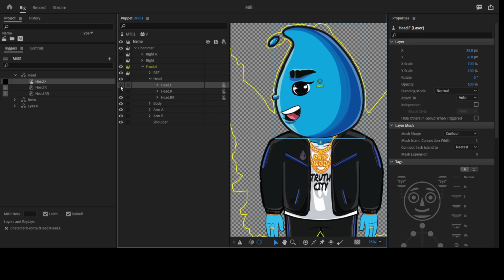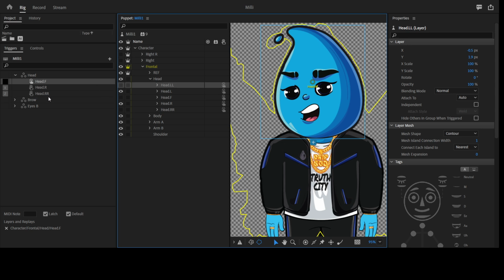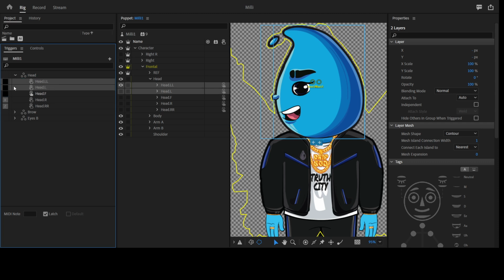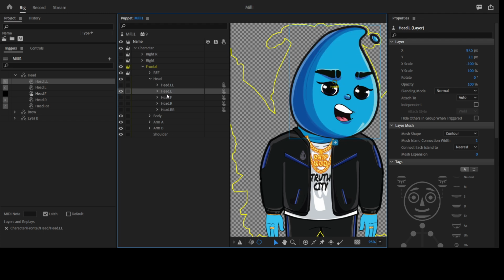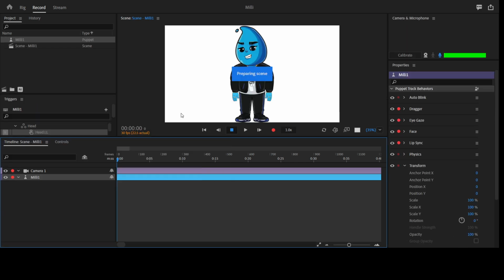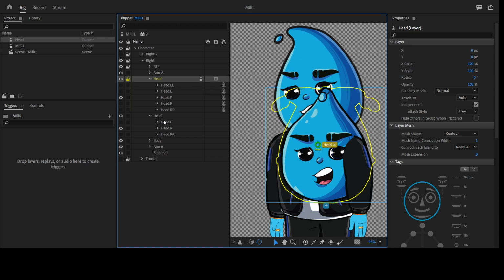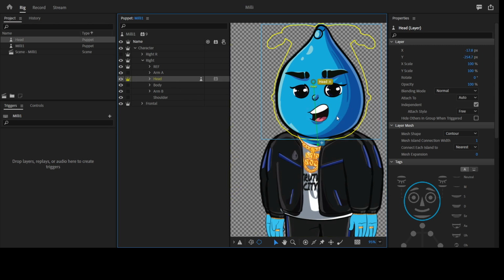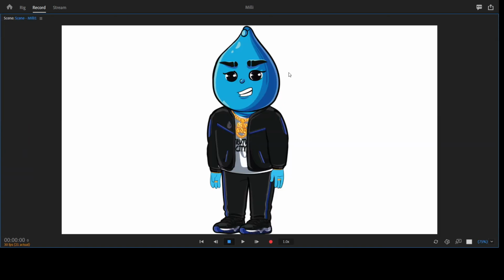HOW TO create Puppets for Ch PART 7 (Head Profiles)